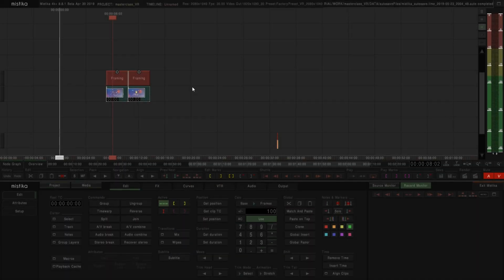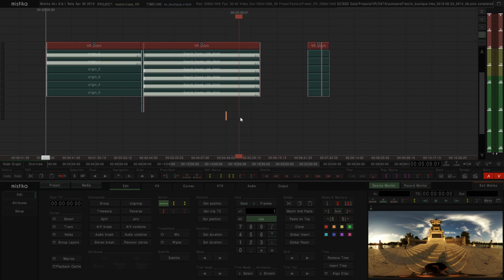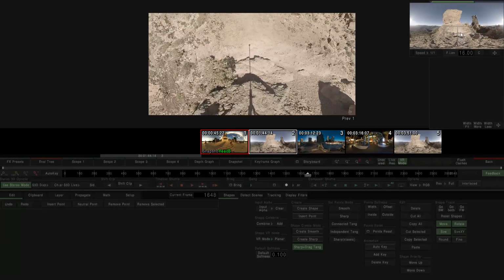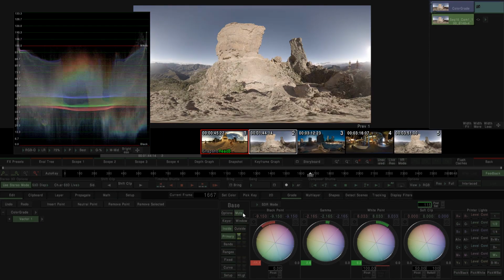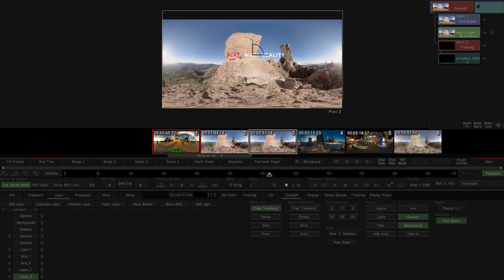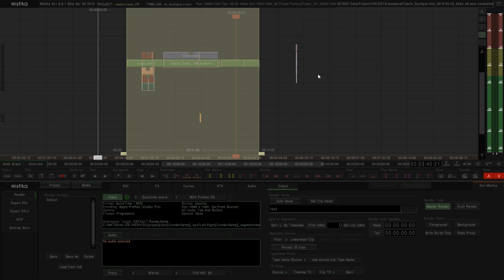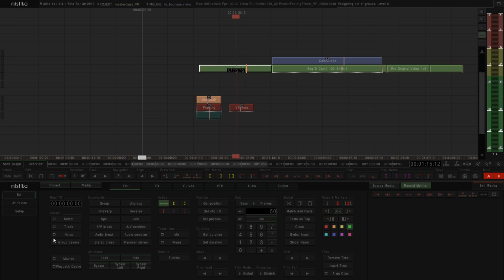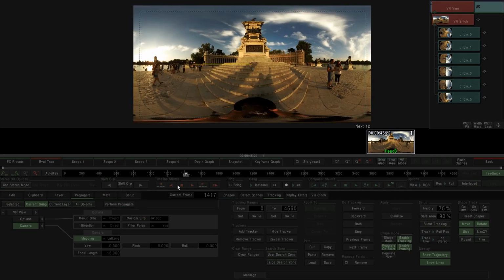The Essential Guide for Finishing Immersive Content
Mistika Masterclass: The Essential Guide for Finishing Immersive Content
This Masterclass highlight the advantages of a Multi-dimensional VR workflow using natively integrated industry-adopted stitching software Mistika VR and full-finishing solution for Windows and macOS, Mistika Boutique.

Here you'll find the complete table of contents of this Masterclass:
0:14 - 3:39 Moving projects between Mistika VR & Mistika Boutique
3:40 - 6:00 Configuring a VR project in Mistika Boutique
6:01 - 19:13 Editing a 360º project in Mistika Boutique
19:14 - 26:53 Removing the tripod
26:54 - 37:06 Color grading for 360º shots
37:07 - 42:40 Basic Compositing in 360º environment
42:41 - 46:46 Finishing Filters overview
46:47 - 48:32 Exporting a VR project
48:33 - 1:09:02 Questions & Answers